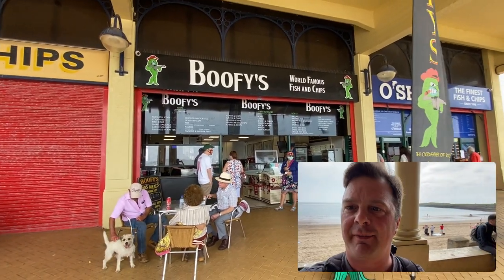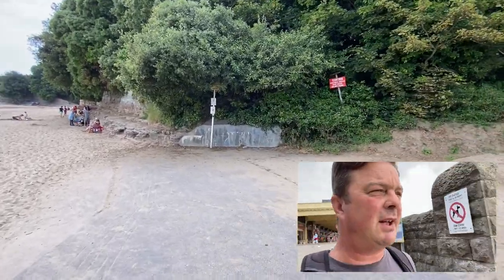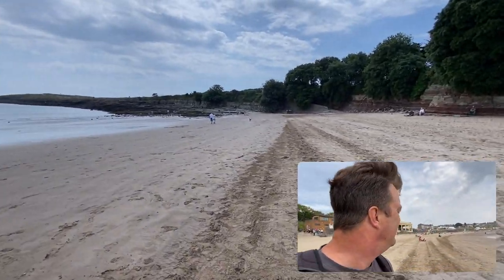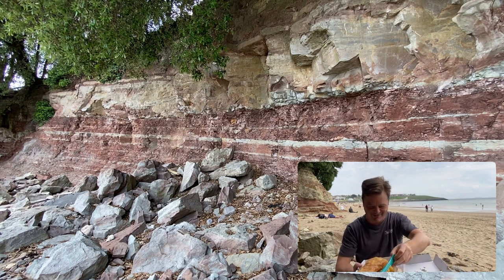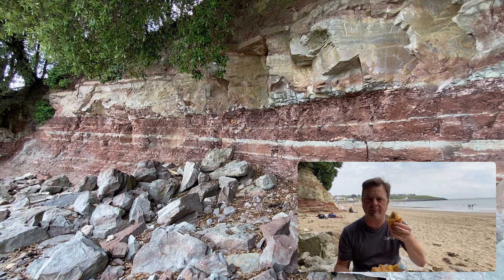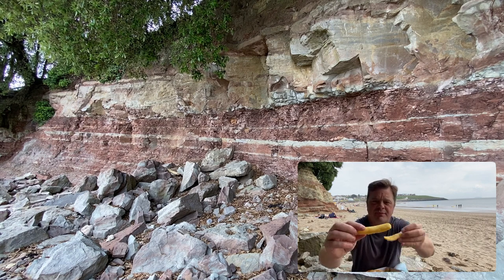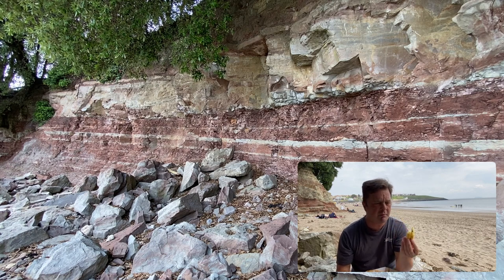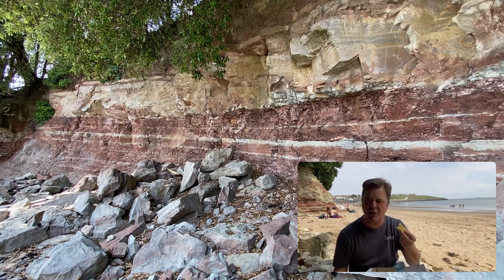Boofy's World Famous Fish And Chips Barry Island Resort Wales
Recorded In 4K Ultra HD Real Ale Craft Beer Reviews Boofy's World Famous Fish And Chips Barry Island Resort Wales